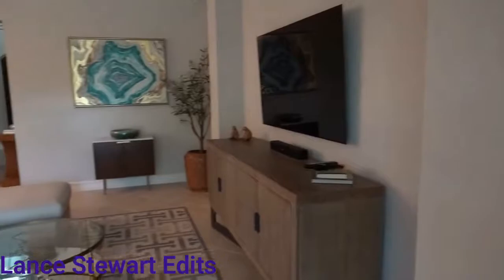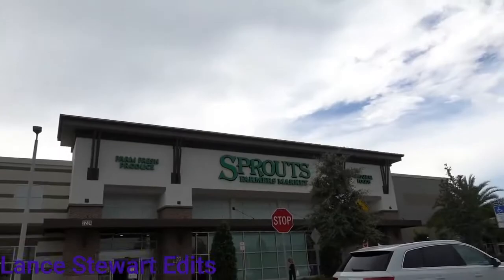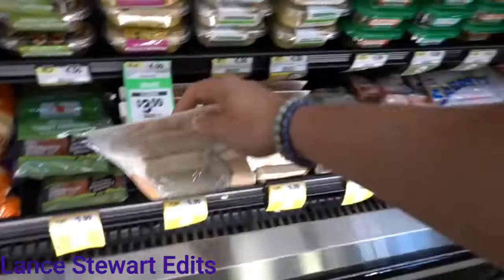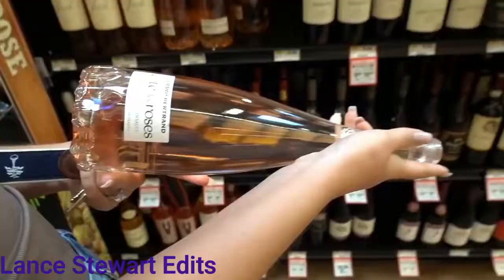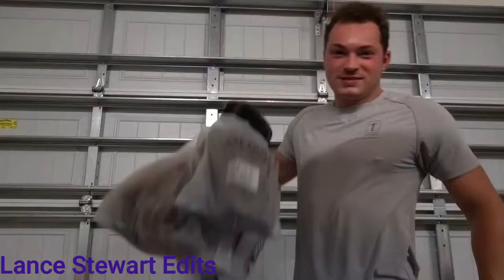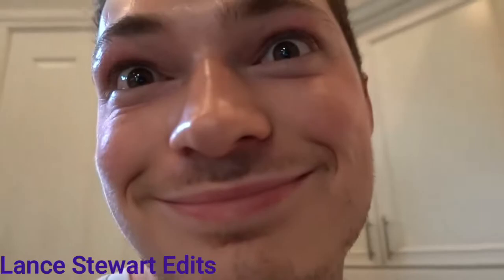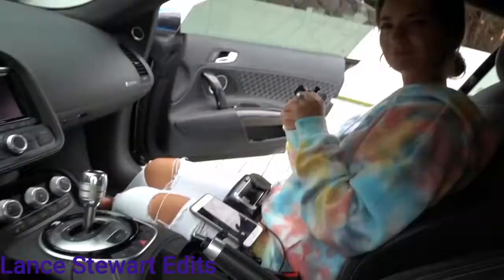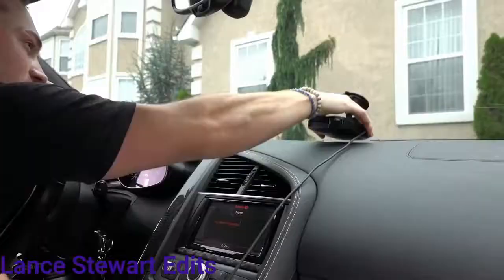Lance Stewart Vlogging with Julia part 2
hi everyone i hope you enjoy this (part 2) of Lance vlogging with Julia and leave a like on this video if you want me to do a (part 3) or if you want me to do Lance Vlogging with Lizzy or his haunting videos let me know down below and i hope you enjoy.